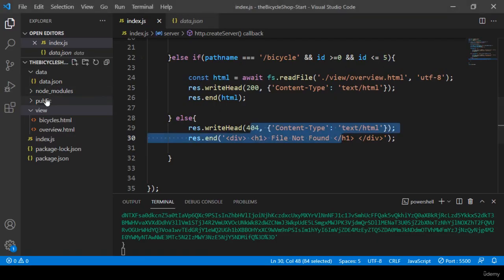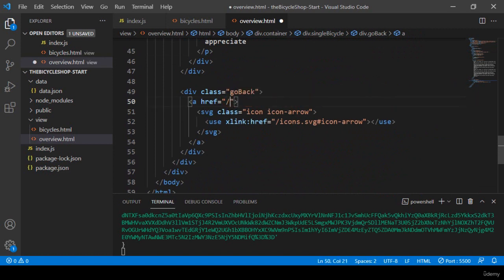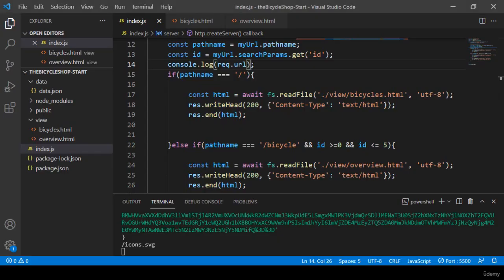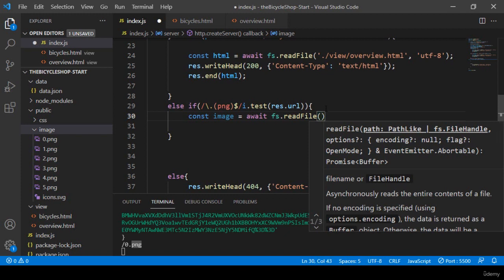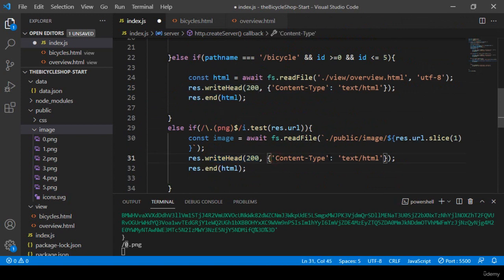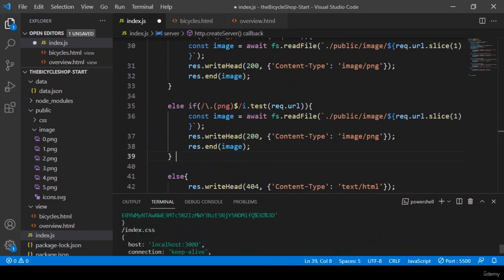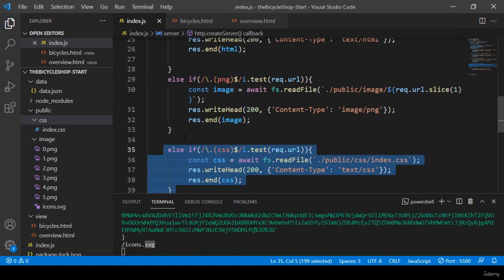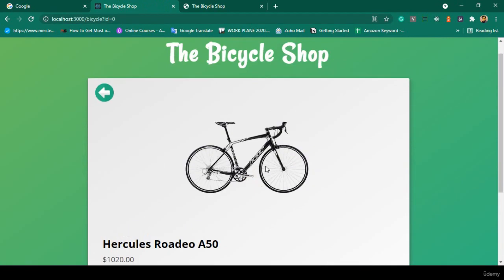JavaScript Full Stack Developer COURSE: Rendering CSS, Images, SVG Files